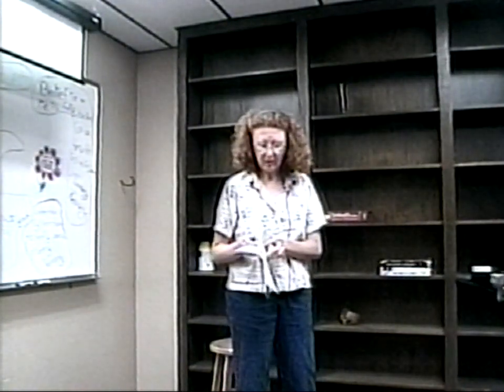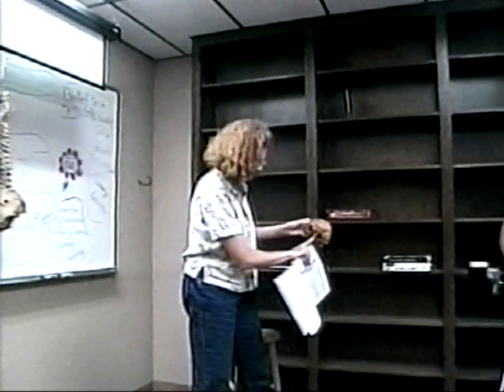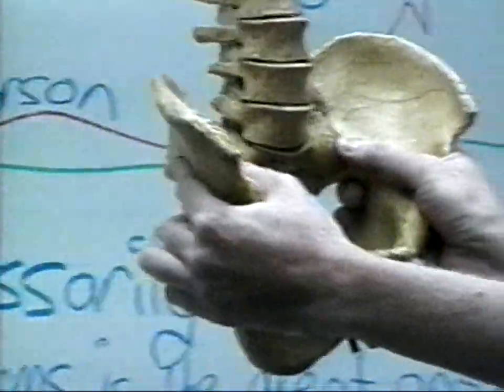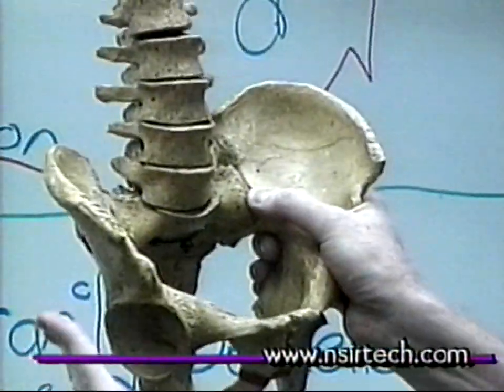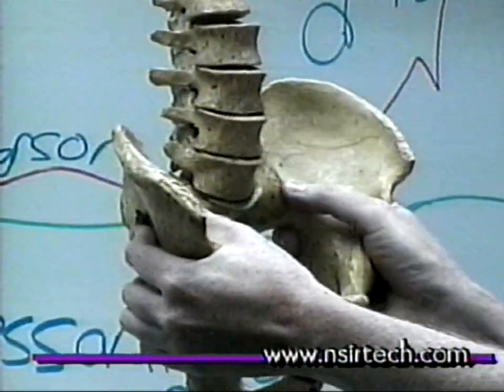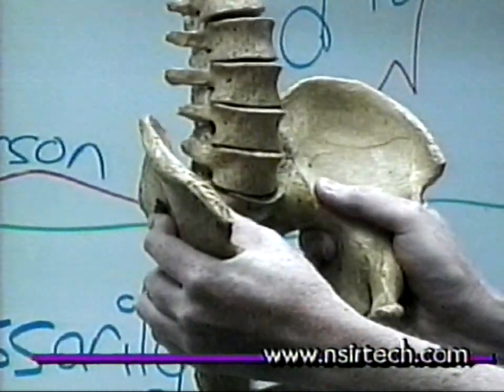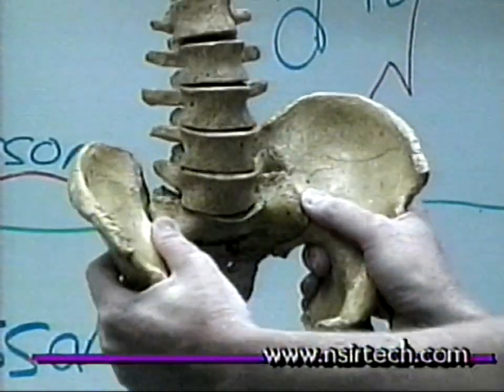A Day in the Life #1: Commemorating the life & research of Dr. Earl Franklin Craton.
The original show produced by Tammy Joy Kennedy and broadcast on PEGASYS, Enid's Public Access Television Broadcast Station.

Introducing Nerve Signal Interference Removal. Special guest Senator Robert Milacek. Featuring Dr. Earl Franklin Craton treating Edith Allen and Tammy Kennedy treating Jeff Sherrill.